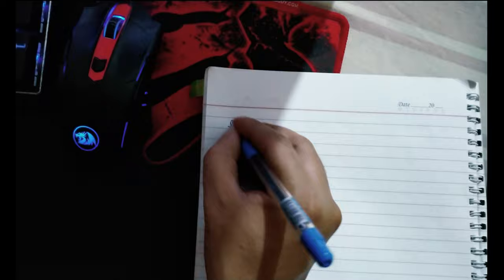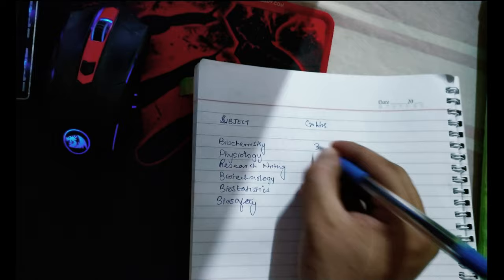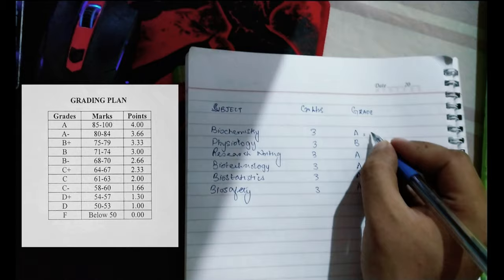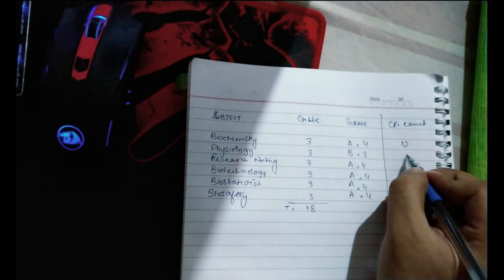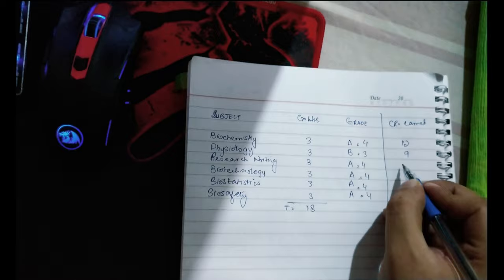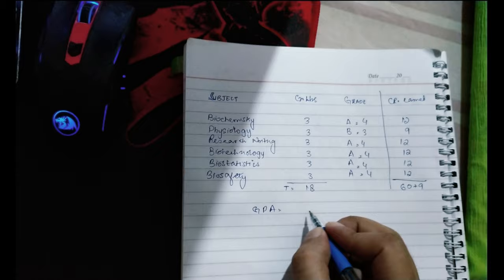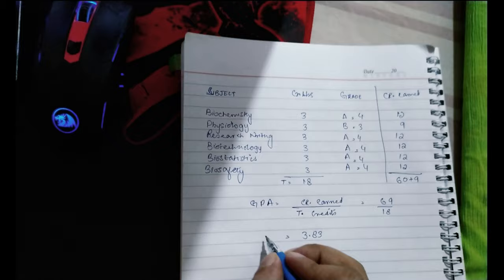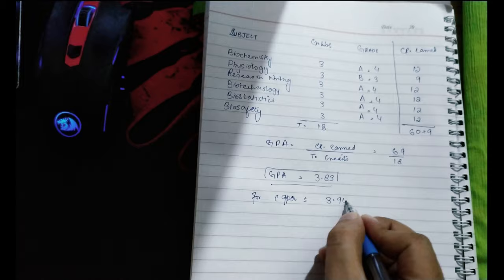Learn how to calculate GPA in minutes | VLOG # 25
Use the online tool I created, please note that results can vary based on your grading scheme.

It's always handy to know how to find your GPA from a list of your grades. In this video, I'm going to tell you how to manually calculate your GPA and cGPA.